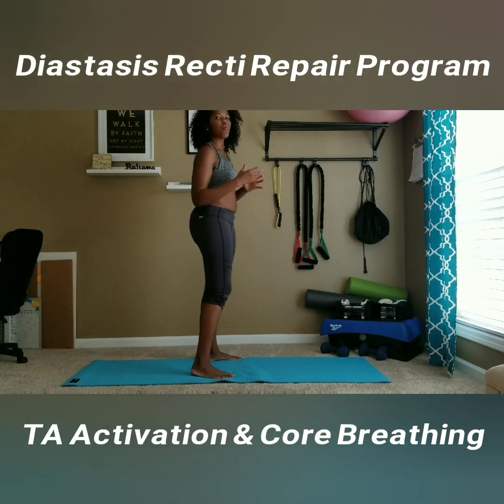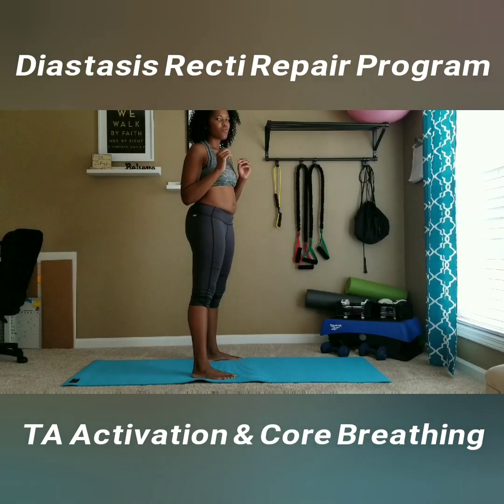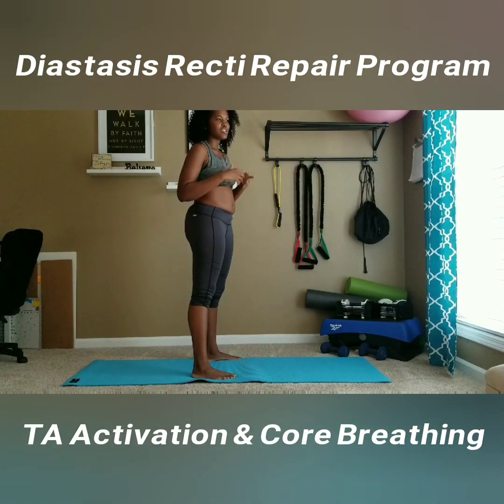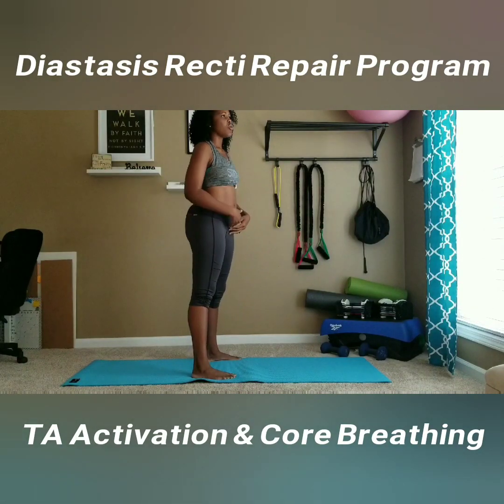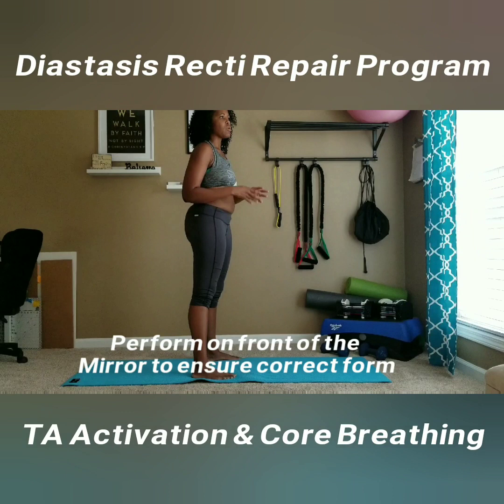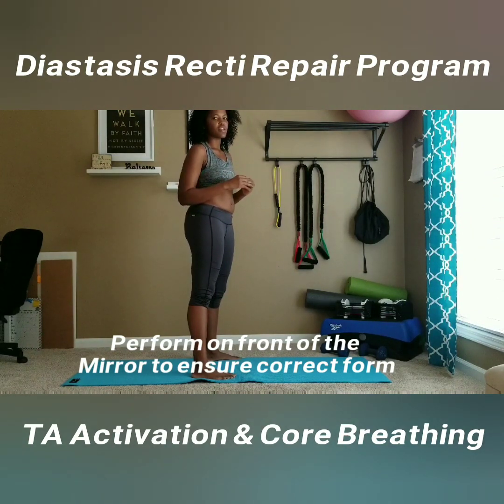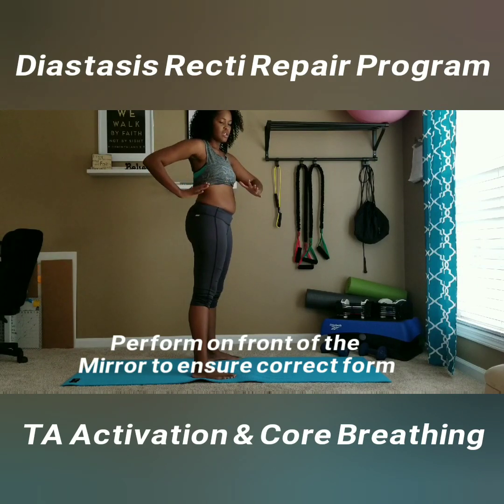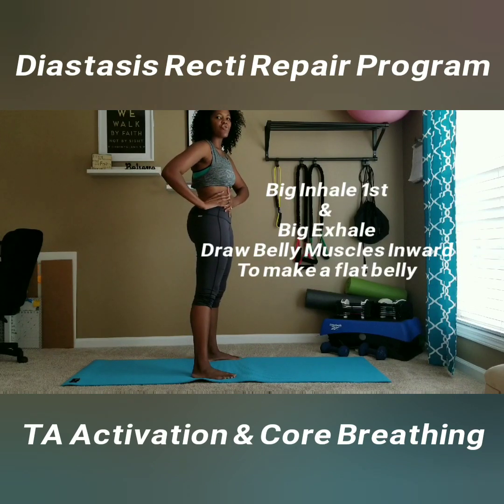Diastasis Recti: How to properly engage your TA perform & Core Breathing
1) Follow me at Instragram.com/ptrainershonda for more postpartum & diastasis recti healing tips

2) Join my 5 Day Diastasis Recti Challenge
5 days of education on proper alignment, posture, breathing, nutrition and exercises you need to heal your Diastasis Recti